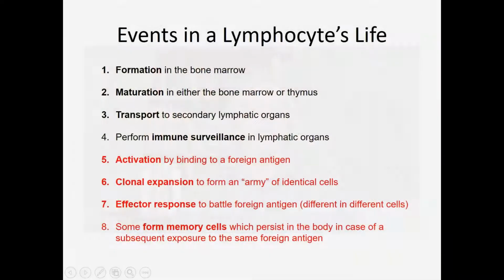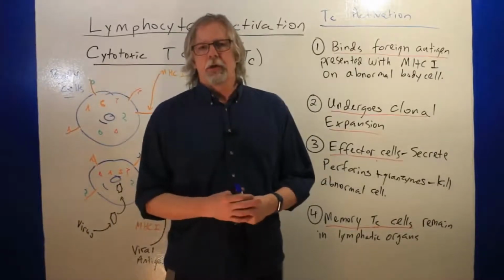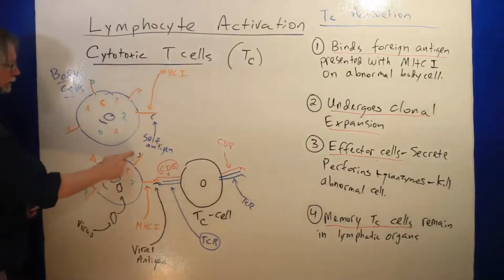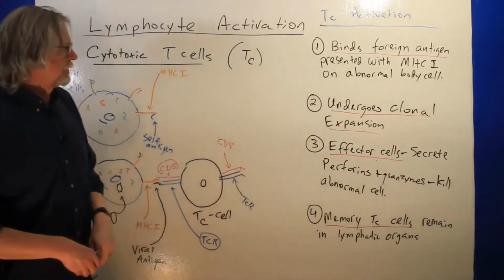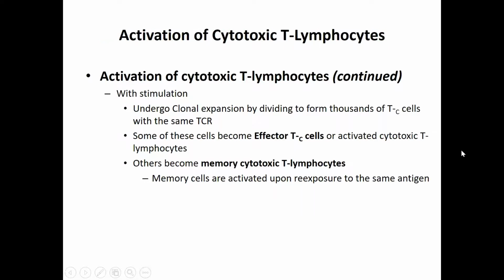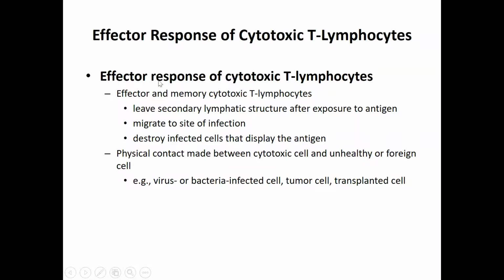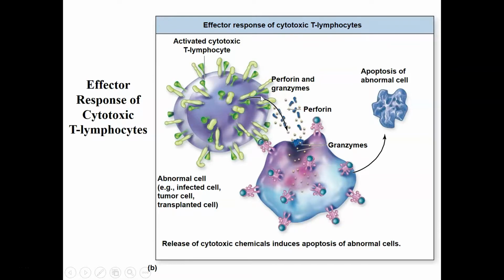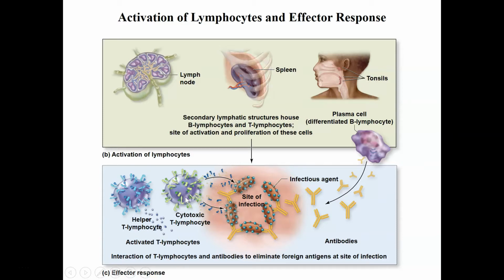Immune system video #8, Cytotoxic T cell activation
This video describes the process of cytotoxic T cell activation and the effector response.